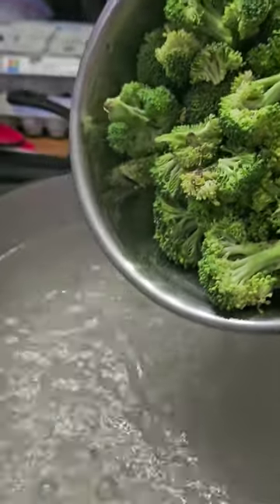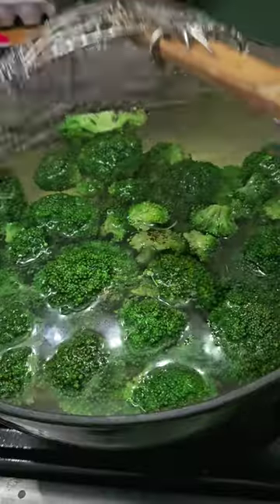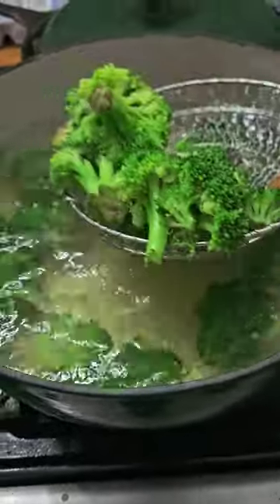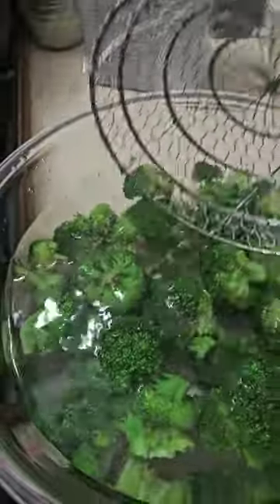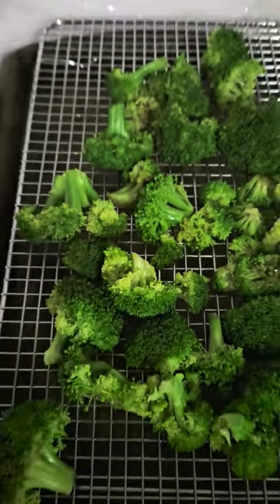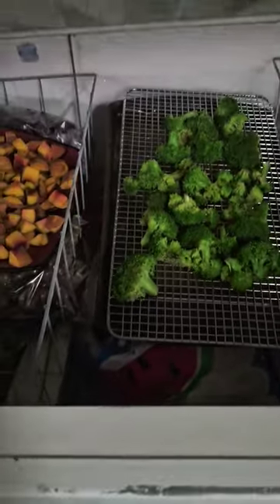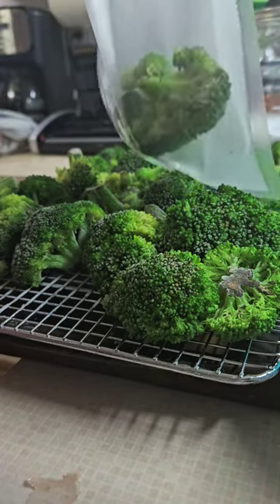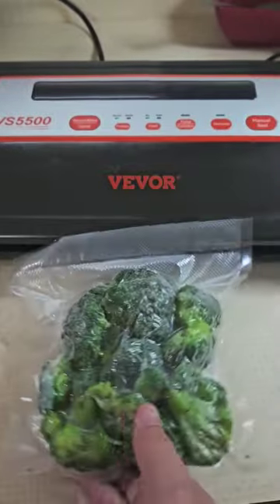Freezing Fresh Broccoli!!